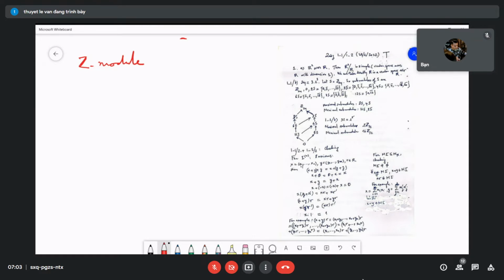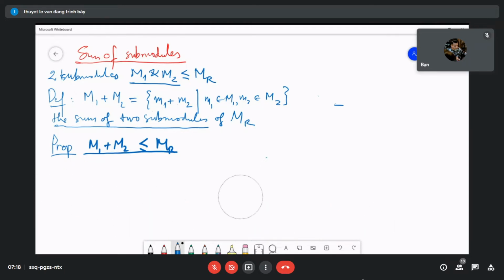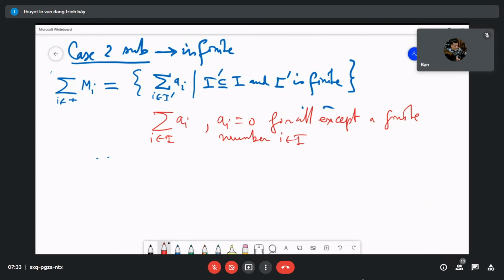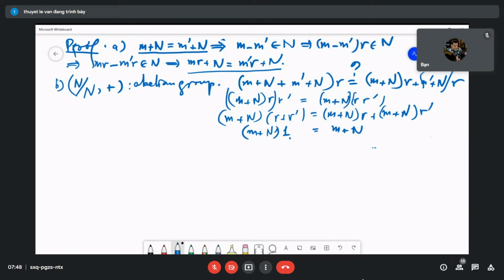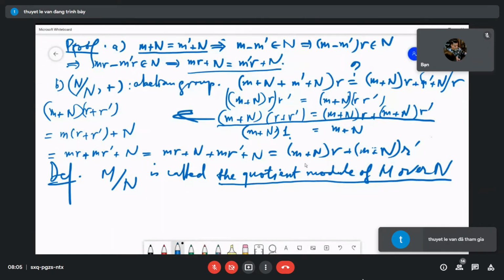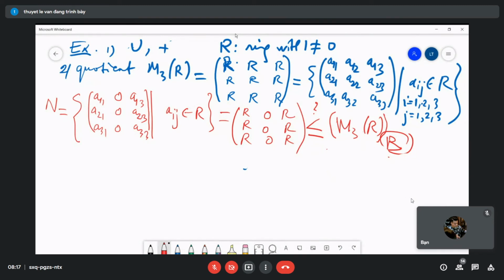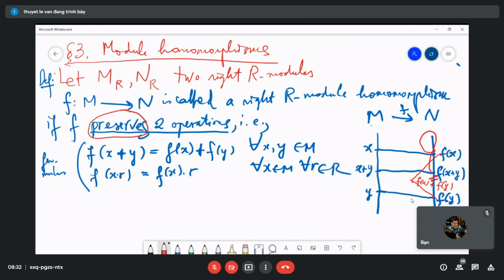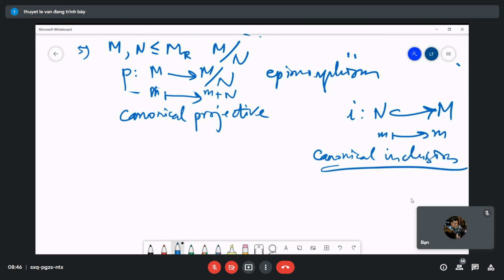ĐSĐC 2: Submodules and Quotient modules (Part 1) (02/03/2022)